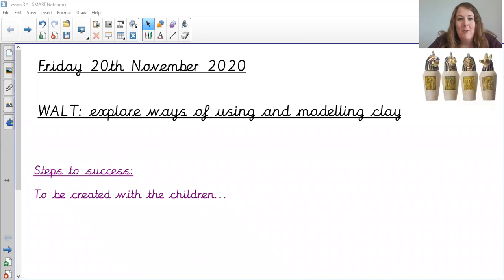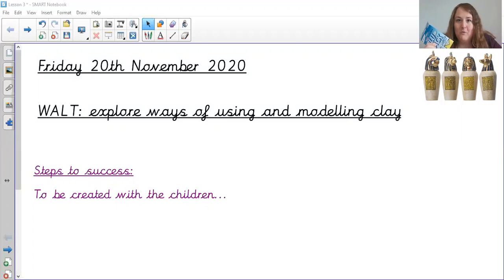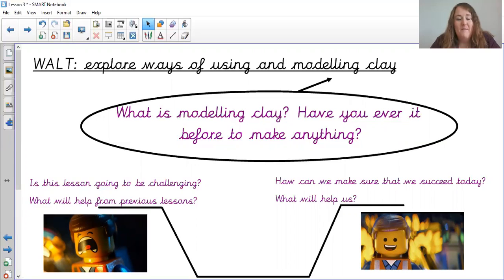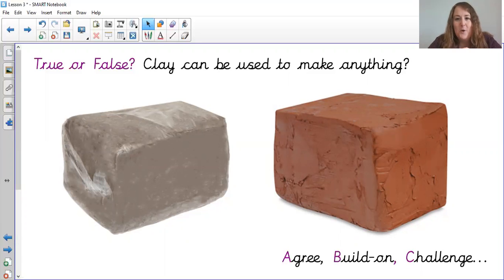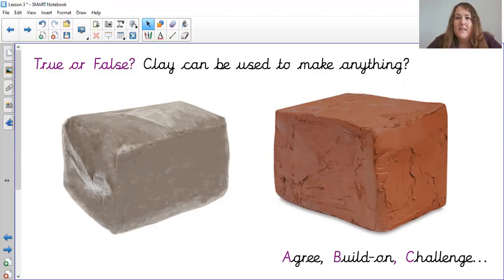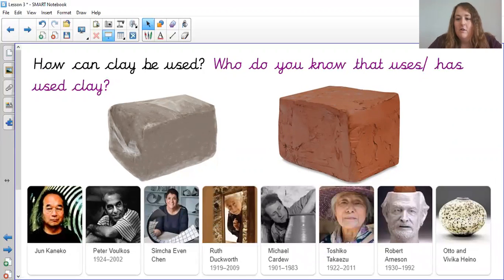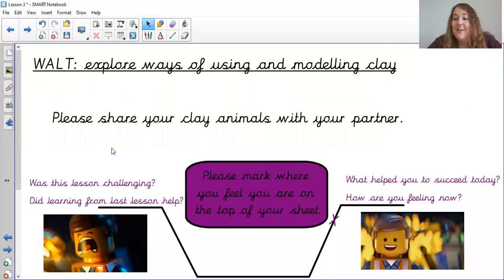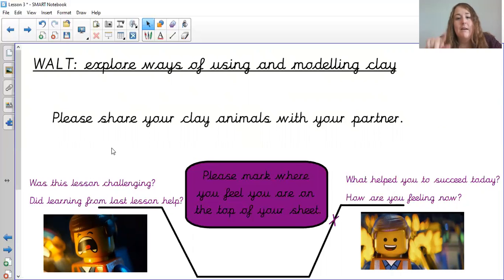20.11.20 - Year 4 Art - Clay Lesson 3